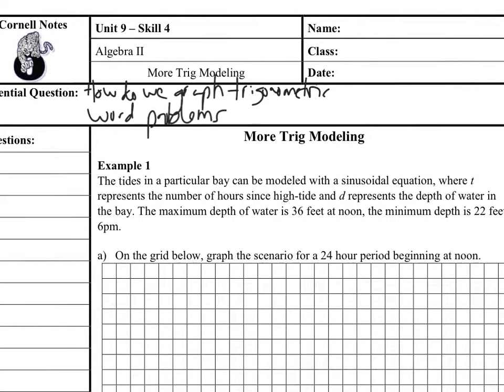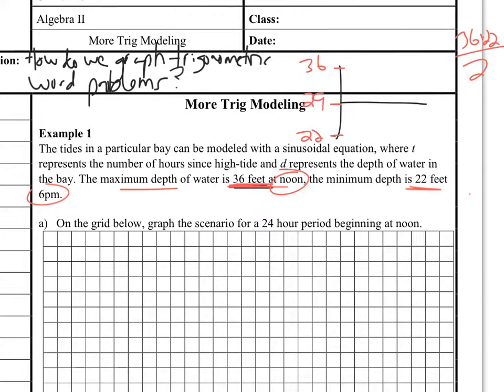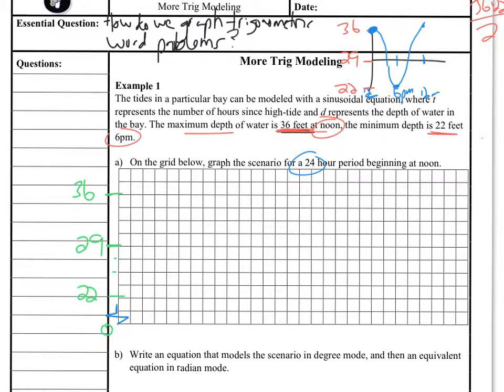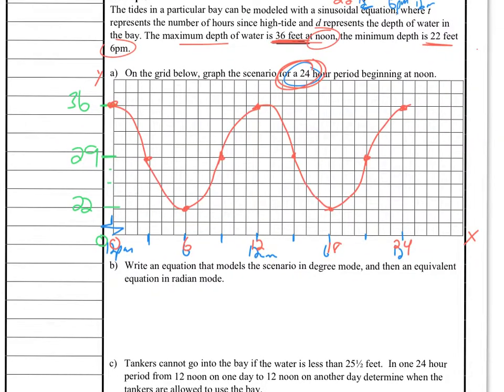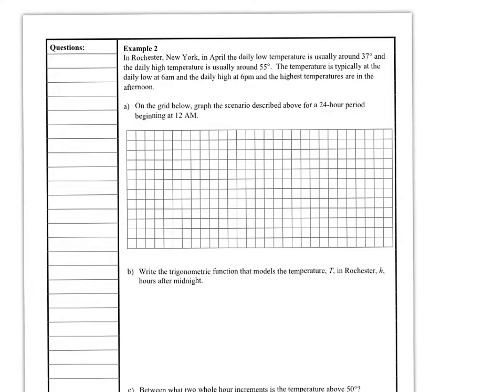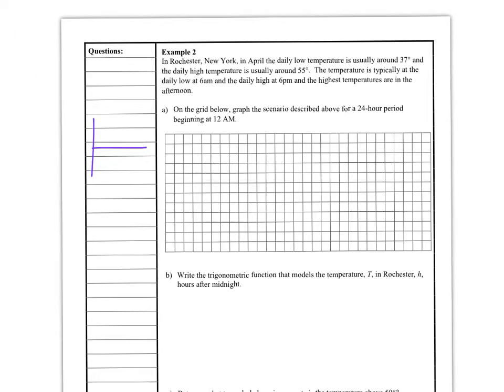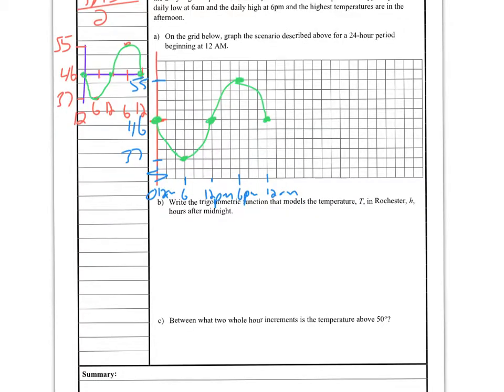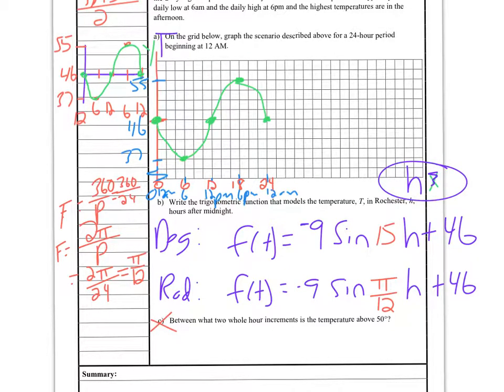9.4 - Graphs Equations From Word Problems